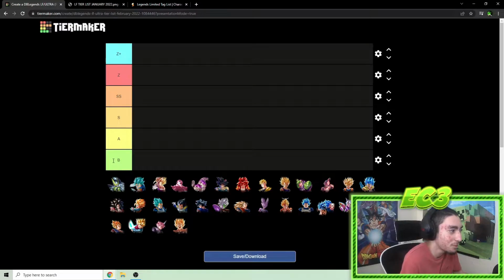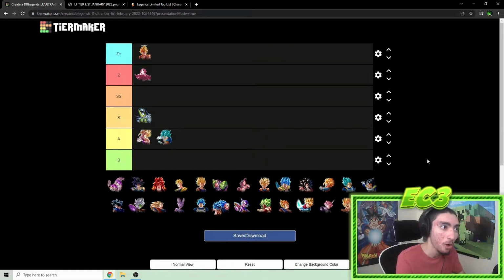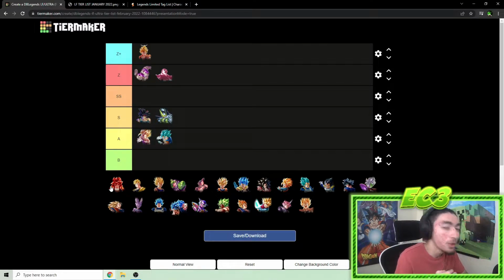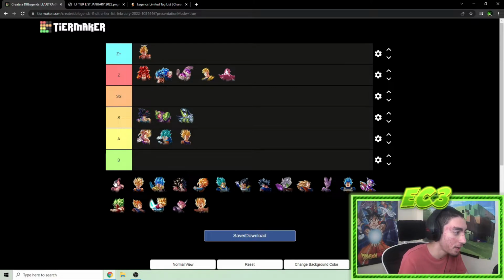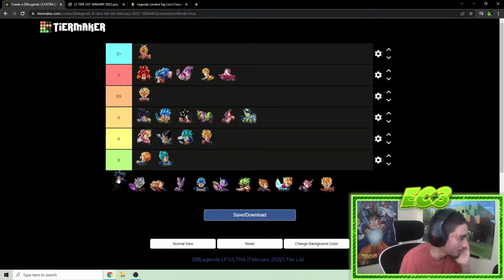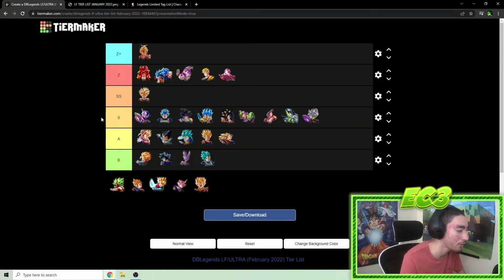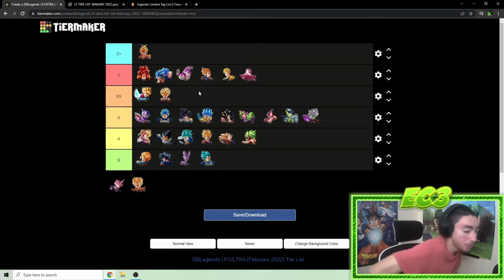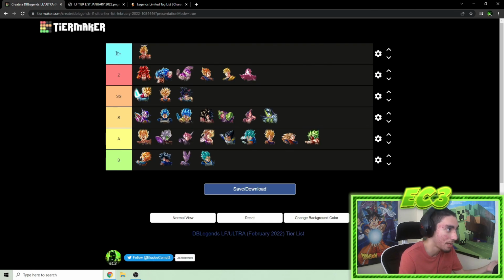MY LF/ULTRA TIER LIST FOR FEBRUARY 2022! | Dragon Ball Legends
-Description Open Me-